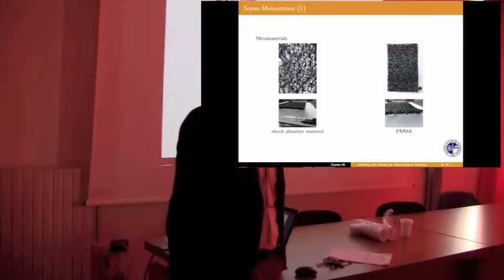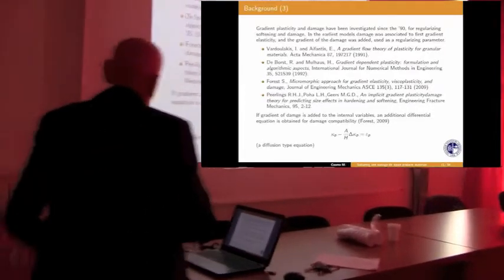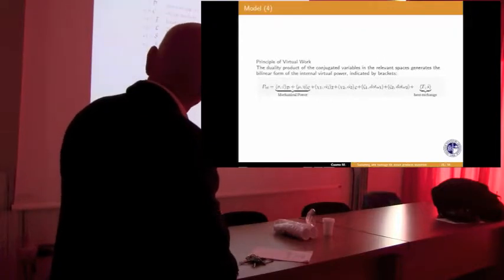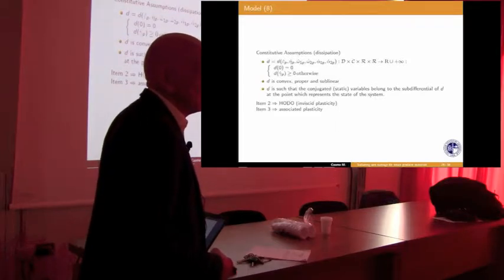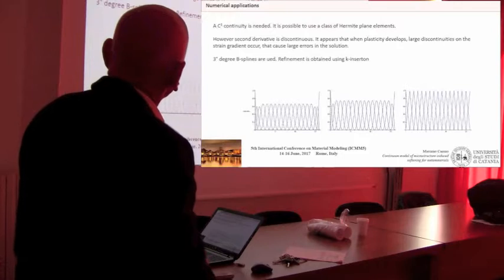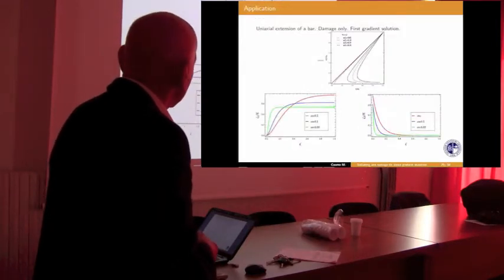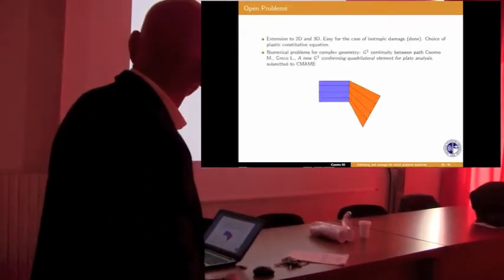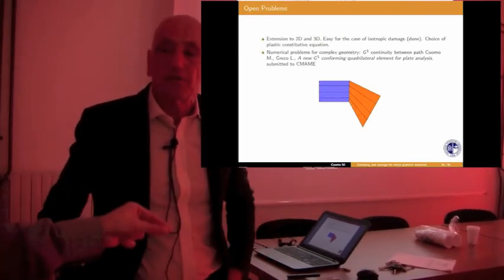Massimo Cuomo: "Softening and damage for strain gradient materials"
Workshop “Encounter of the third kind”
on “Generalized continua and microstructures”
3-7 April 2018, Arpino, Italy

Massimo Cuomo (Università degli Studi di Catania, Italia)
Title: "Softening and damage for strain gradient materials: Thermodynamically consistent model  and computational aspects"